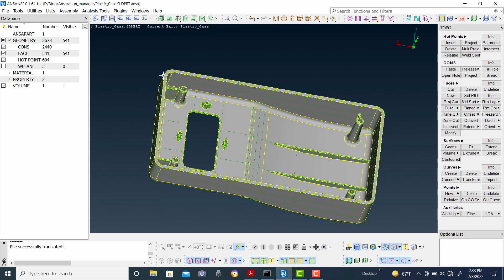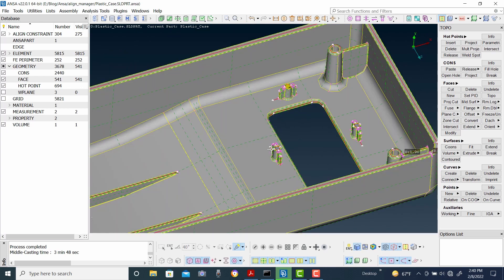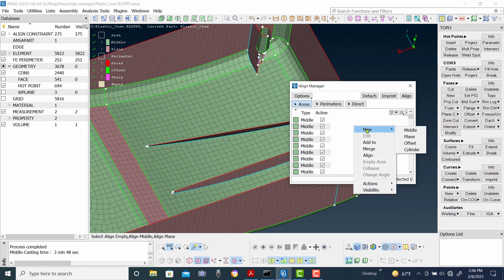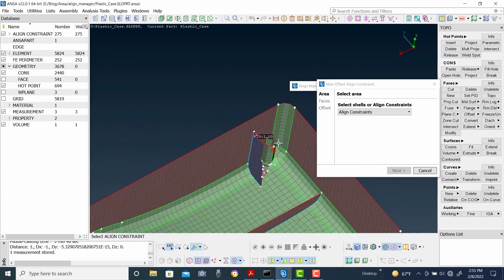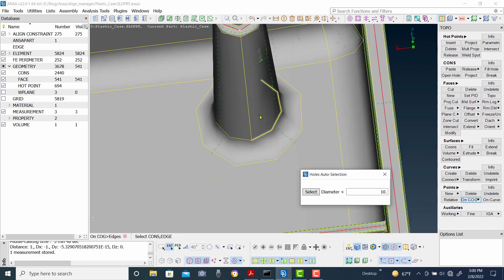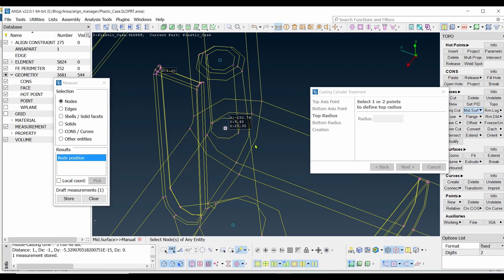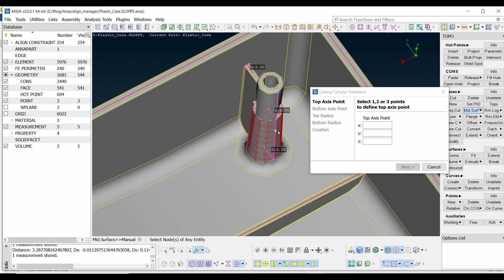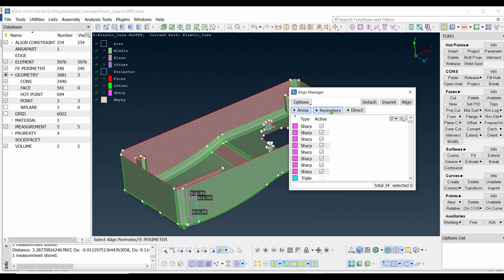ANSA Tutorial (7.1/20): Align manager (know how to rectify distorted mesh)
This video discusses the details about the align manager. From the video, you can learn how to correct distorted ribs, how to mesh solid ribs, and how to imprint the cons on the FEA model.

00:00 Generating Casting surface
03:50  Aligning FE surface with CAD model
07:40 Know how to use offset in Align manager
10:00 How to create a solid mesh for a solid circular rib
17:15 Know when to use the Middle option in align manager
19: 45